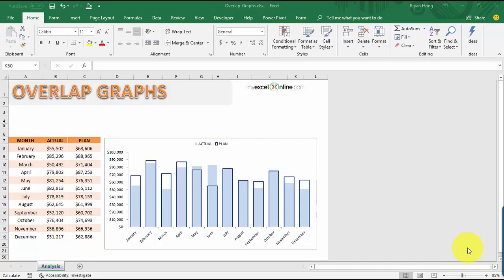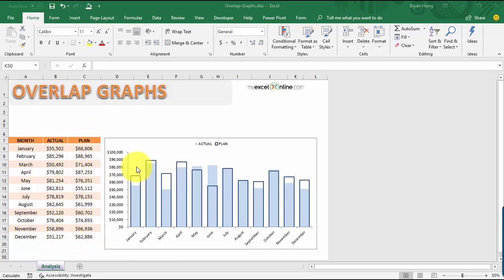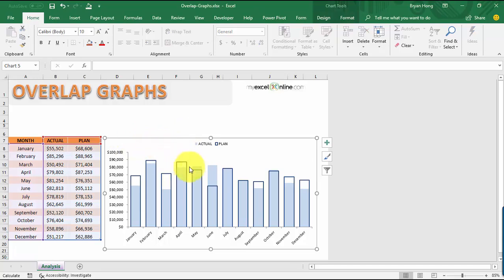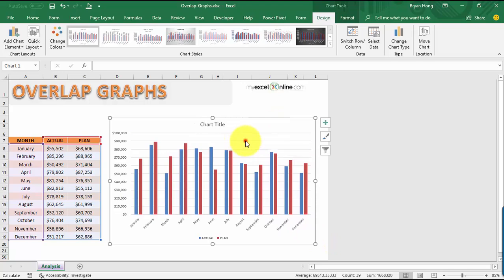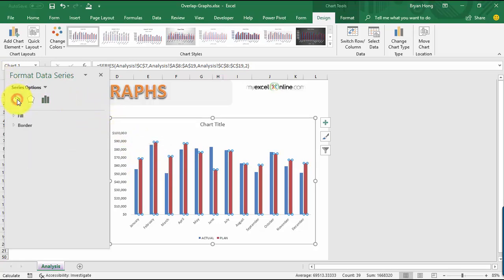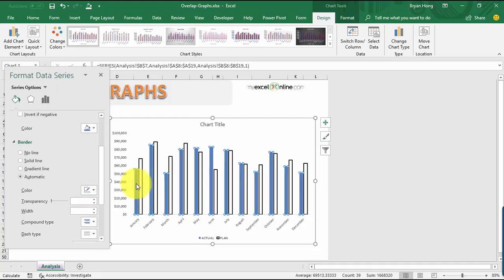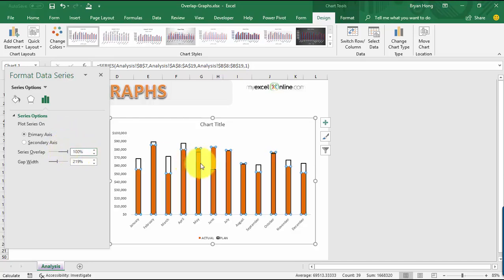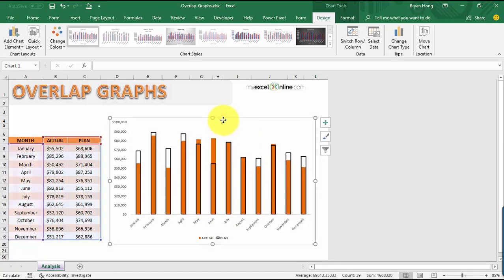33 Advanced Charts Overlap Graphs